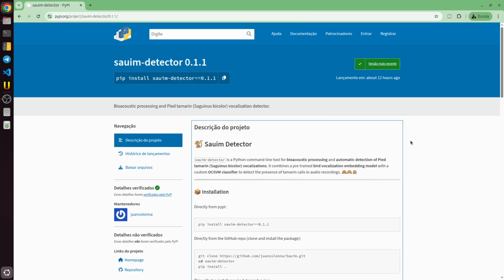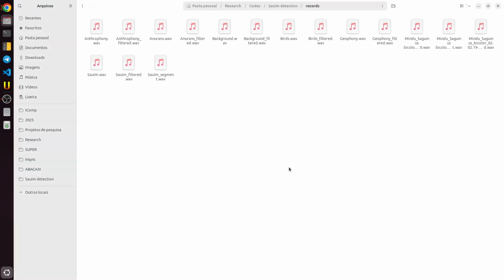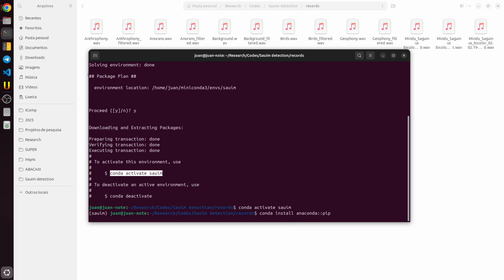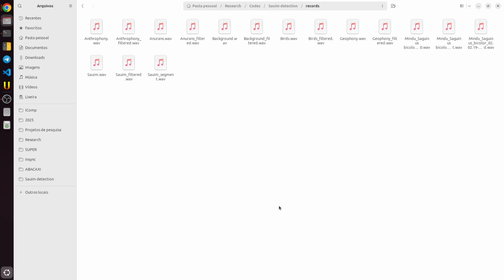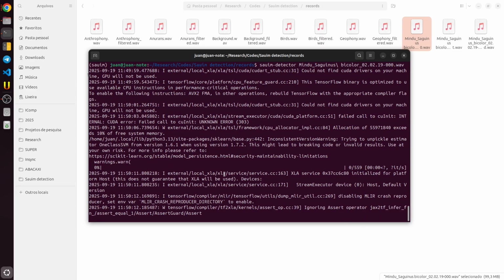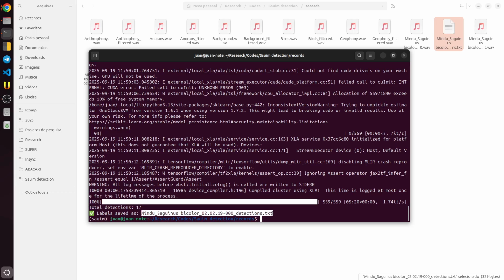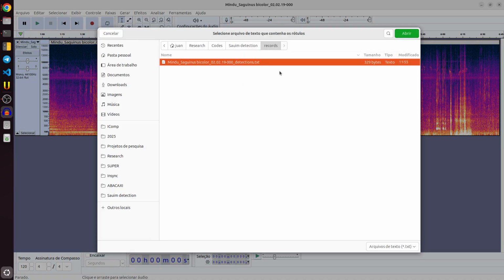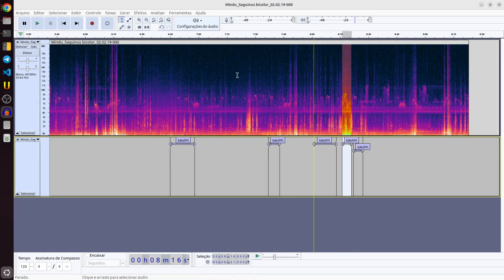Saguinus bicolor (pied tamarin) detector python package tutorial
Commands:
conda create --name sauim
conda activate sauim
conda install anaconda::pip
pip install sauim-detector
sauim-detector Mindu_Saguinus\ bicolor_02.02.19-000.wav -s